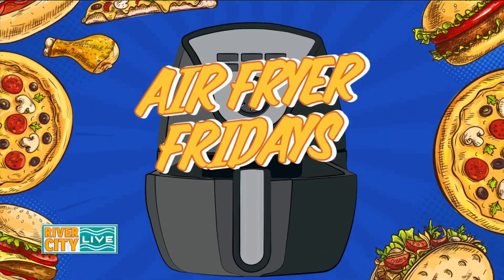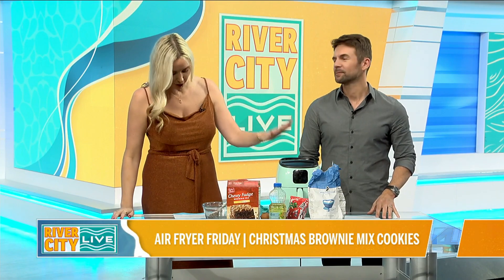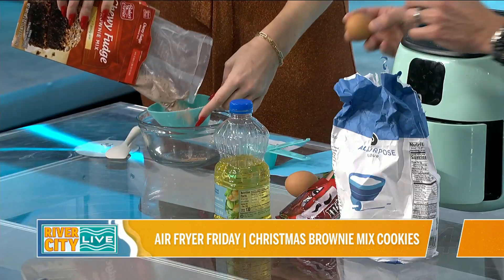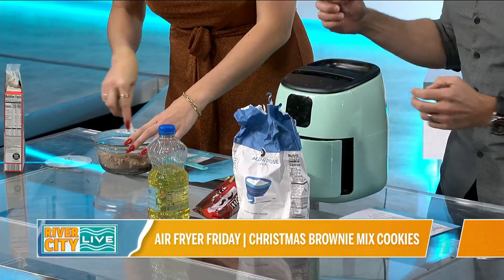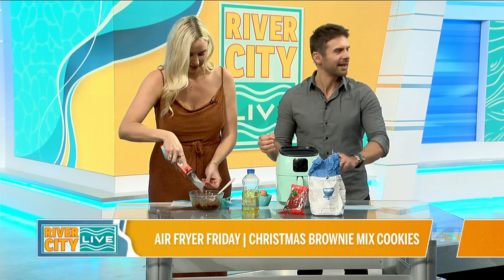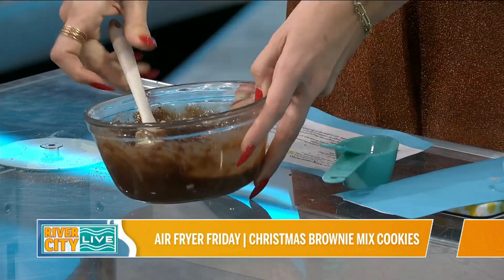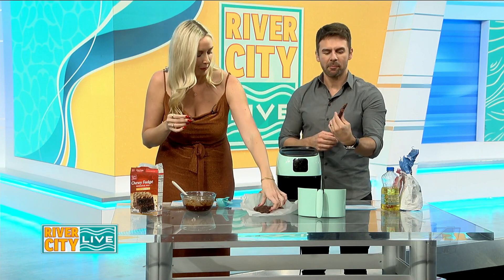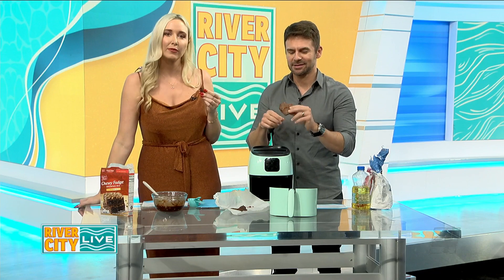Air Fryer Friday | Christmas brownie cookies